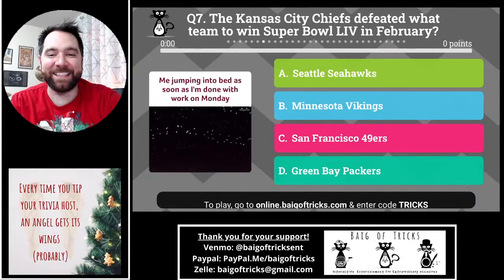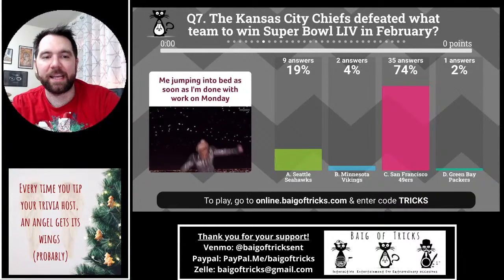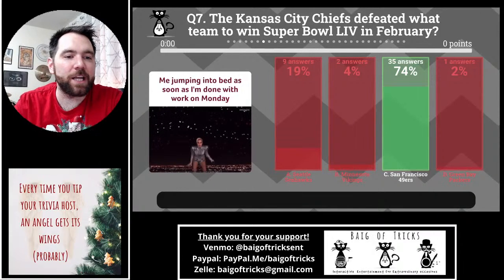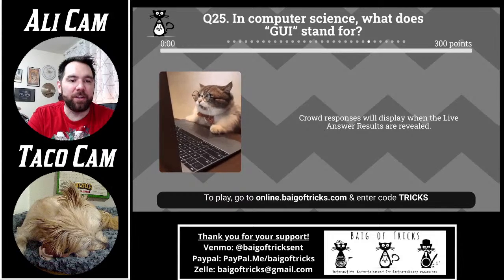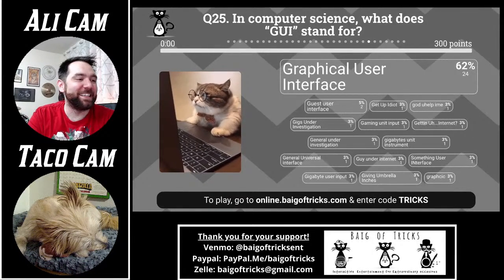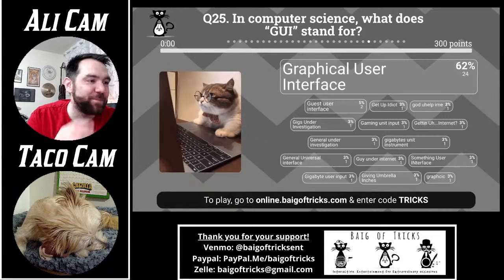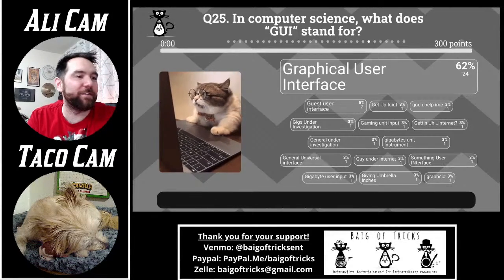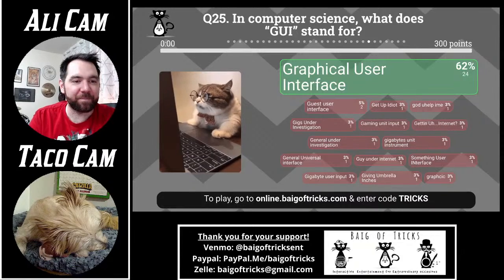Baig of Tricks General Knowledge Trivia 12/21/20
Here are all of the important links you will need to participate in General Knowledge trivia this evening!

We will not start the online game right at 9:00PM, but we WILL go live on Youtube by 9:00PM, so join us then!